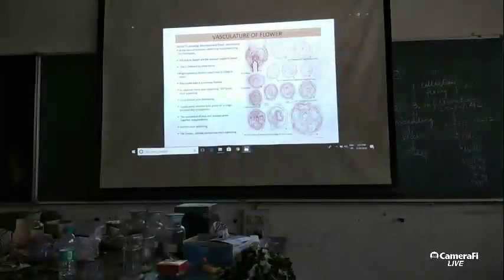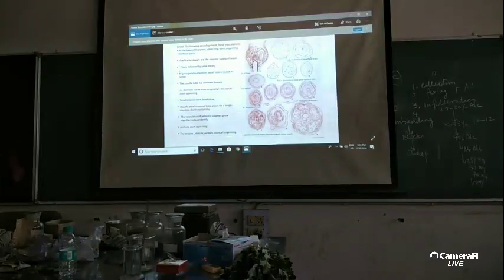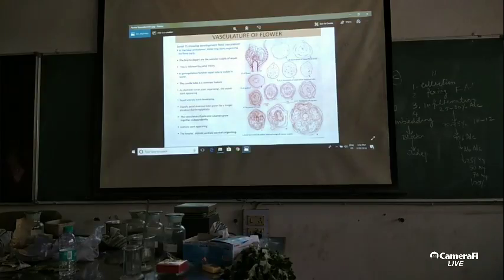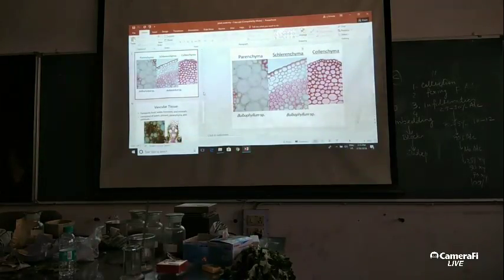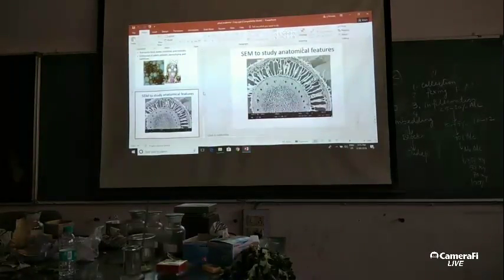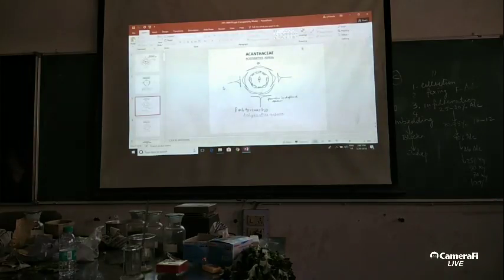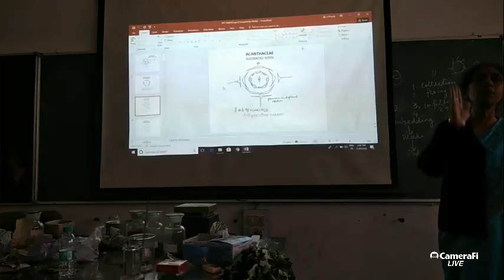live from CCS University Meerut how to make slide